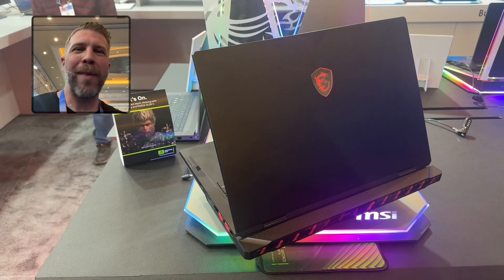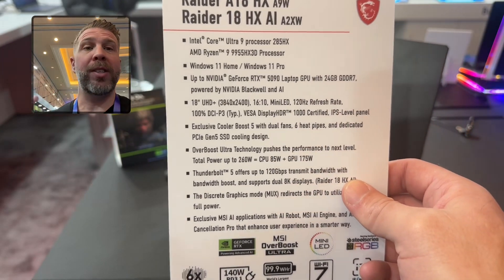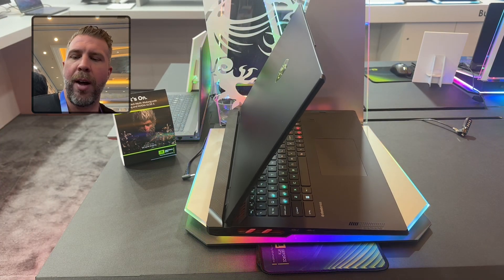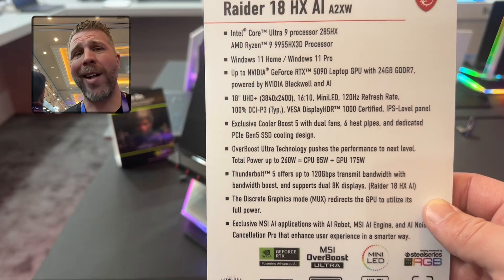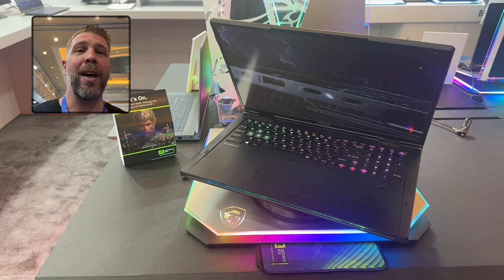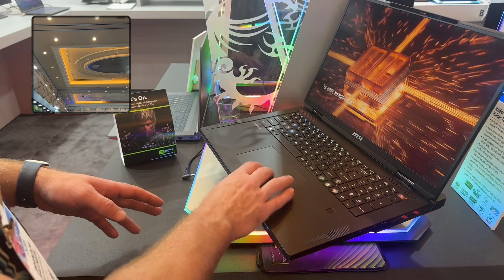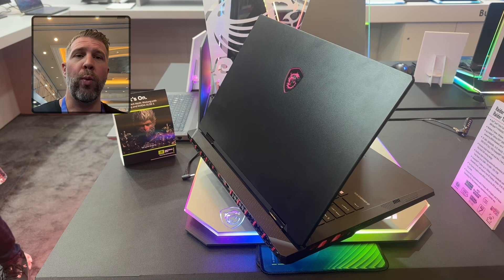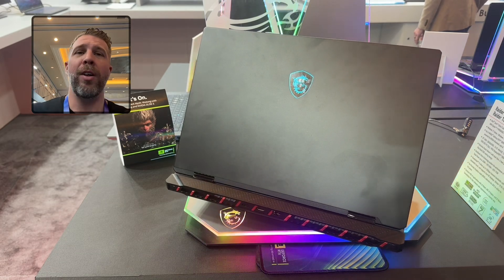MSI Raider A18! The Most Powerful Laptop for 2025? Ryzen 9 9955HX3D with RTX 5090, Gen 5 SSD Cooler!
2025 MSI Raider A18 Hands on!! You can find links to research, preorder, and buy all RTX 5000/4000 series laptops on my 2025 Gaming Laptop List

00:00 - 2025 MSI Raider A18 Hands On
00:15 - Placement in MSI's Lineup - MSI Raider A18
00:30 - Differences Betwen MSI Titan and Raider A18
00:50 - Specifications Overview  MSI Raider A18
03:05 - Pricing and Availability Estimates - MSI Raider A18
04:34 - Design and Build Overview and Impressions - MSI Raider A18
05:26 - Port Selection Overview - MSI Raider A18
06:43 - Listium Linkage